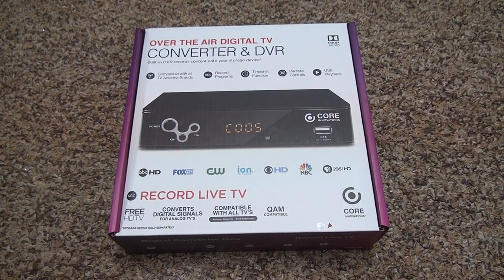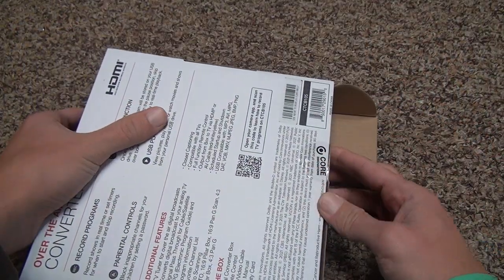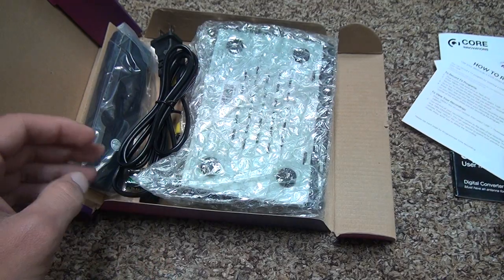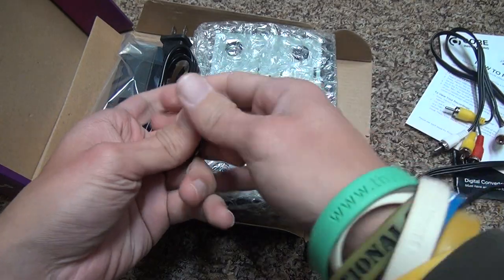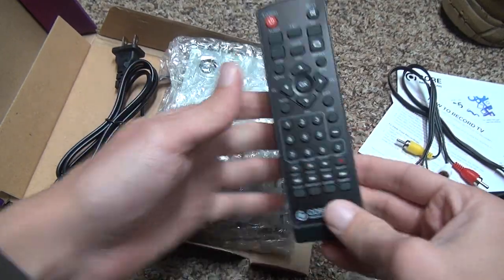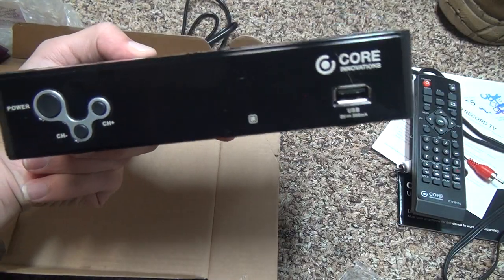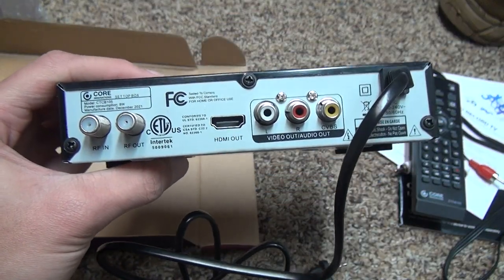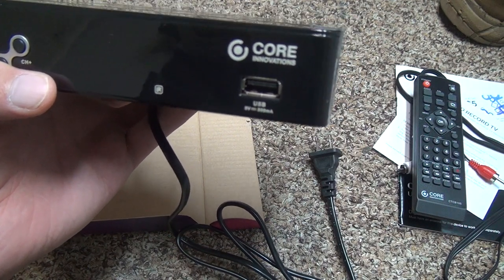Core Innovations Over The Air Digital TV And DVR Converter Unboxing